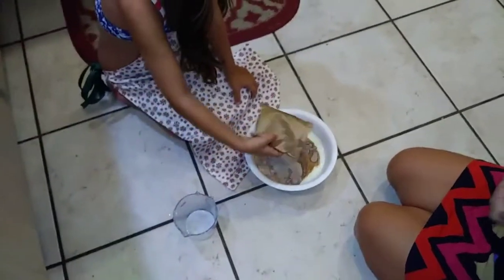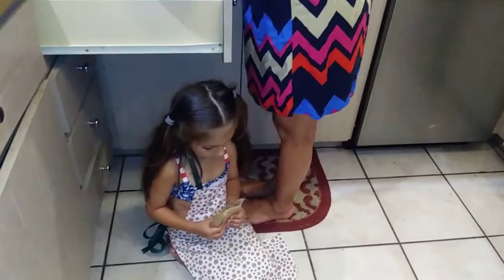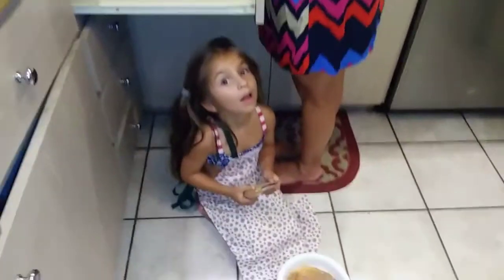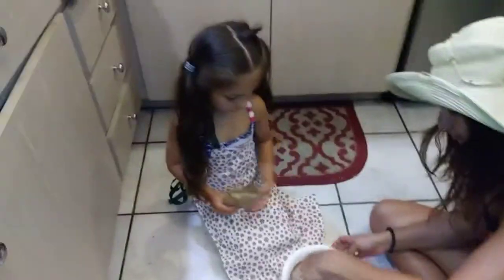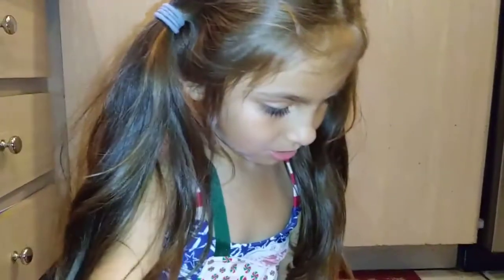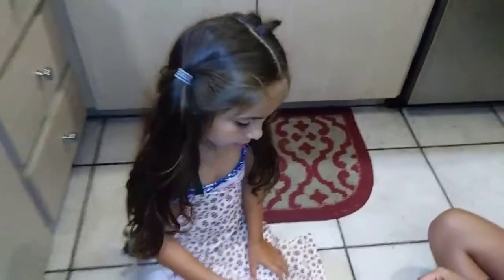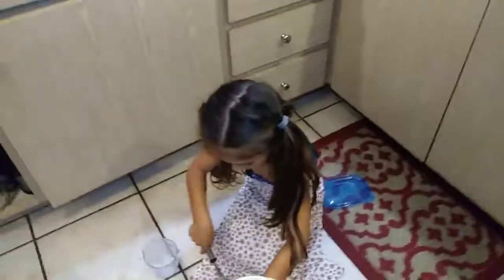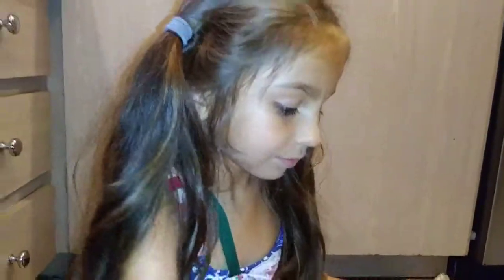Ava and Mom make chocolate pudding